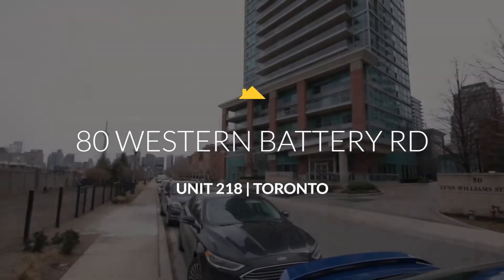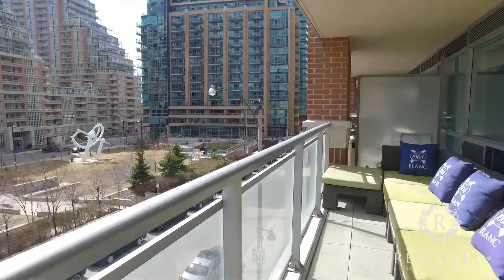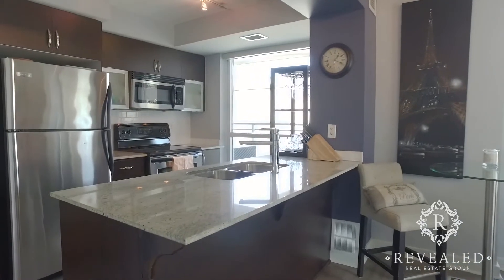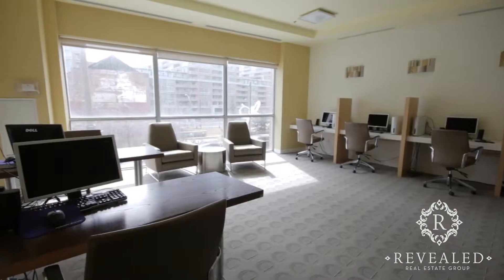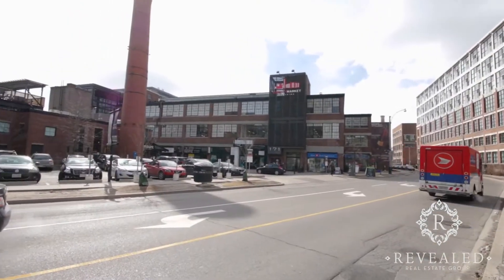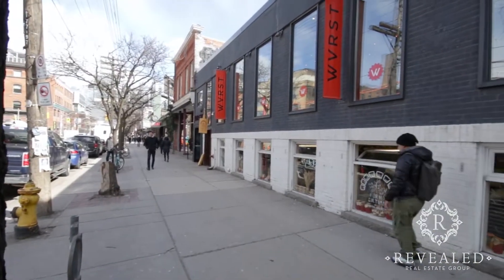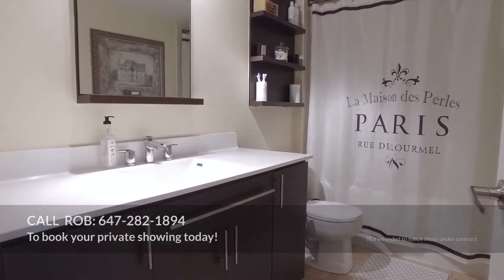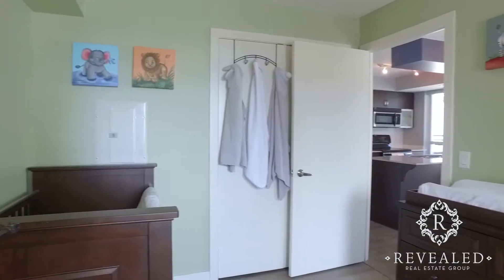80 Western Battery Rd #218 Toronto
Sun-filled 2 bedroom corner suite with South view overlooking Liberty Village Park, & a 320 sqft wrap-around balcony. Granite countertops, S/S appliances & floor to ceiling windows, this well-loved unit is ready for you to make it your own. Everything is at your door step including a sports lounge w billiards table, Wi-Fi Lounge, private theatre, pool, steam room & 3 gyms. Steps from GO Station, bars, restaurants, BMO Field, King Street & Queen Street West!